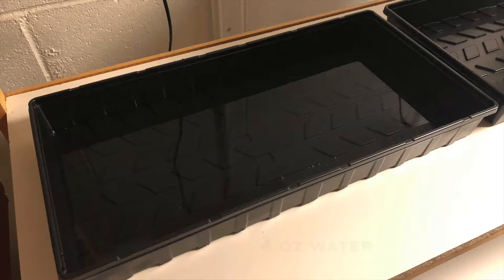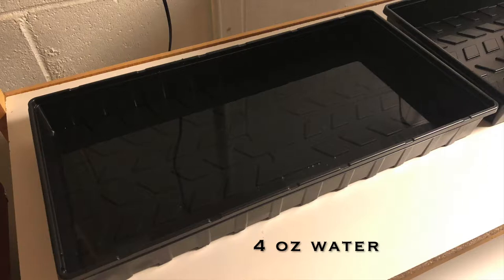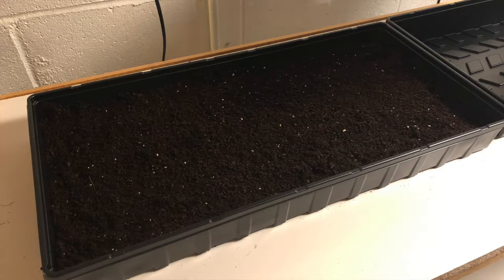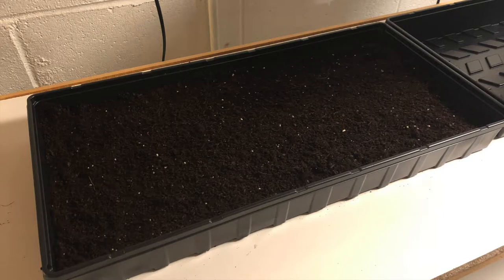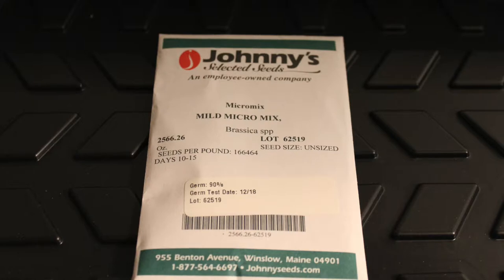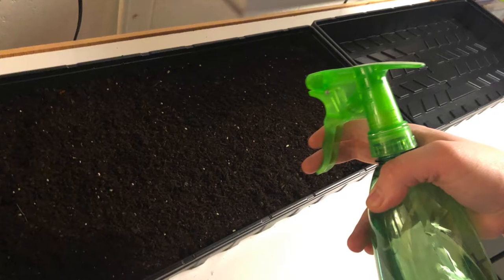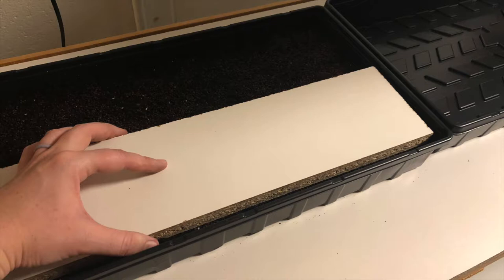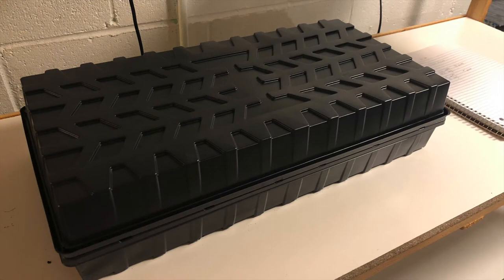Our 1st Microgreen Grow - Mild Mix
A voice-over style video of our first microgreen grow over a 14 day period.

We grew a mild brassica mix of micro greens, the video includes the harvest.

Seedling trays purchased at Home Depot.
Seedling soil mix is organic mix and coco coir.
Seeds purchased from Johnny's seeds.
Other materials used were spray bottle with tap water, wooden plank, full-spectrum LED grow light, electric space heater for temperature regulation, compact fan for airflow.

The intro and exit video music is copyright of Emancipator - Maps. The song can be legally downloaded and purchased on iTunes.

Facebook: Kissell Chicken Farm & Gardens